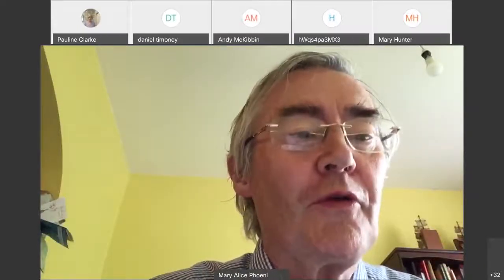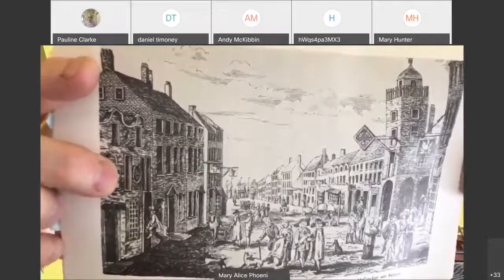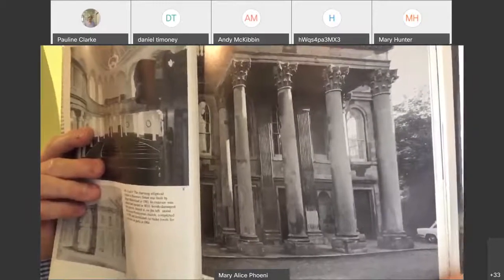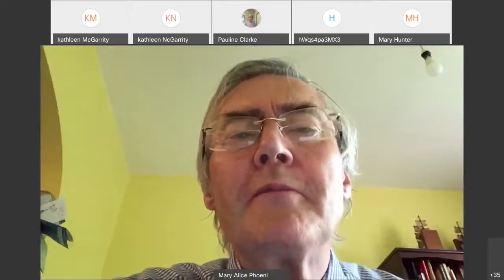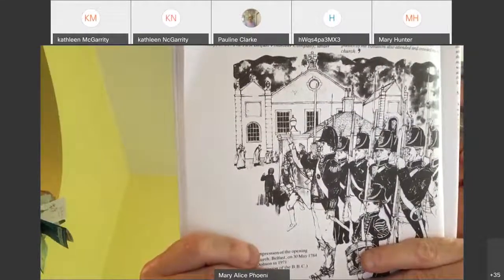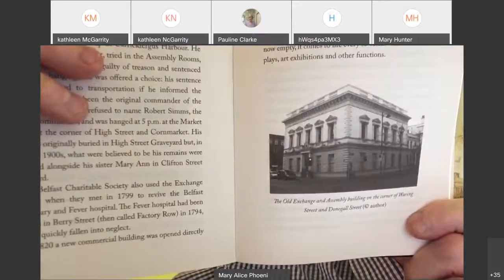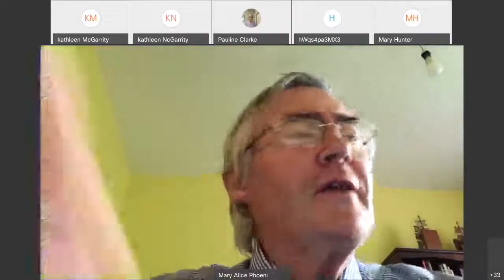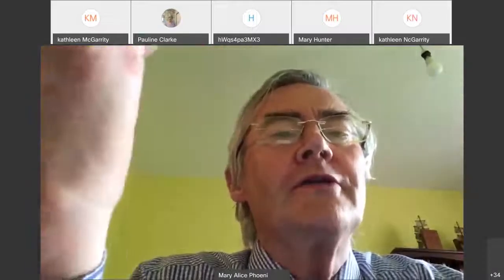Belfast Remembered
Dr Eamon Pheonix talks about belfast from plantation town to the united Irishmen & the Industrial Revolution